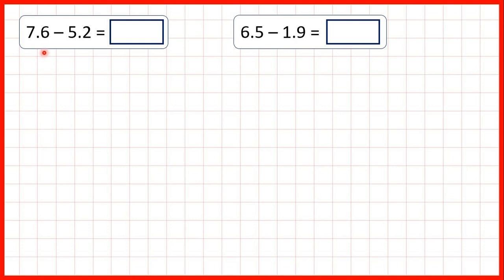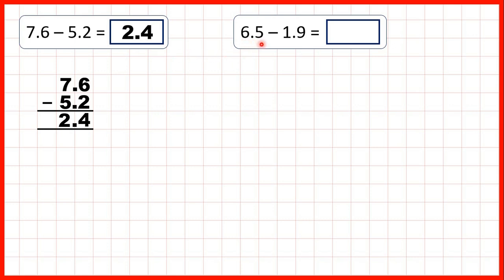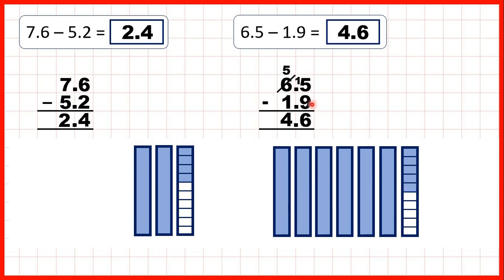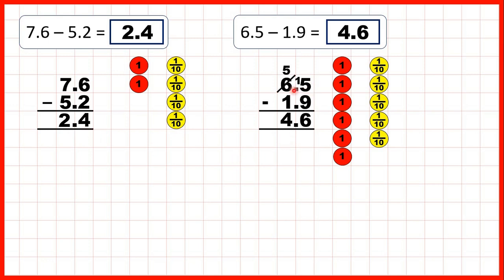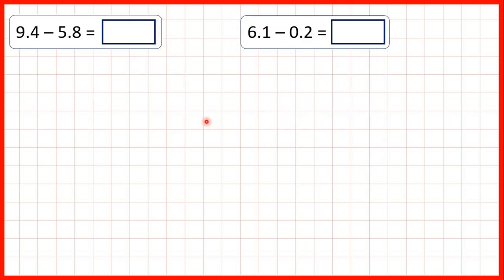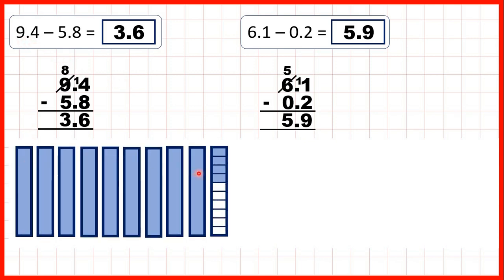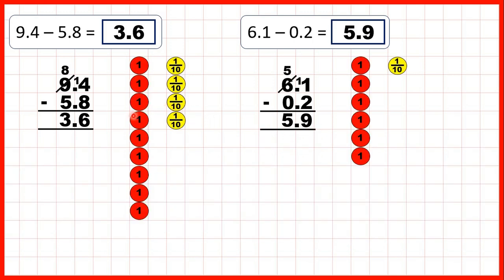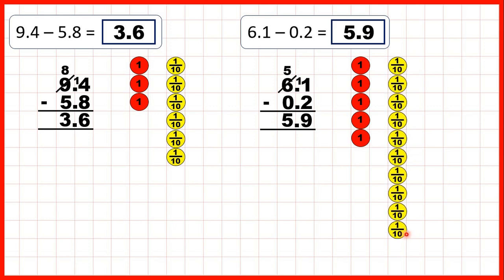Subtract numbers with tenths | Decimals | Year 3